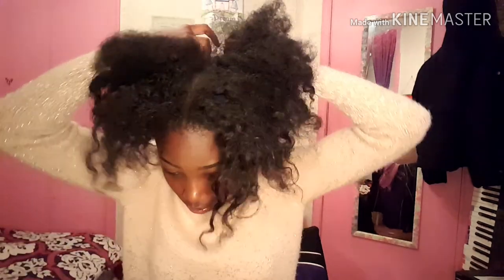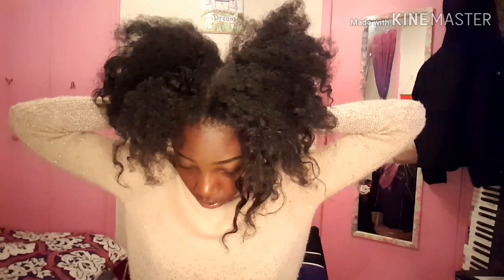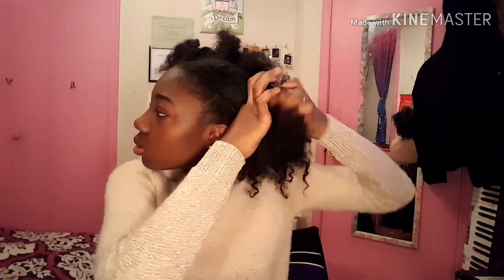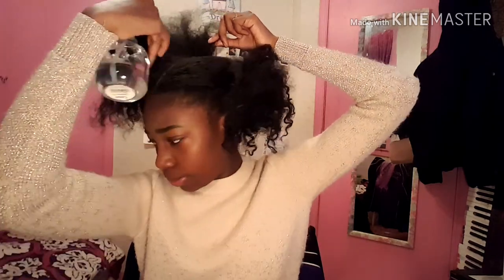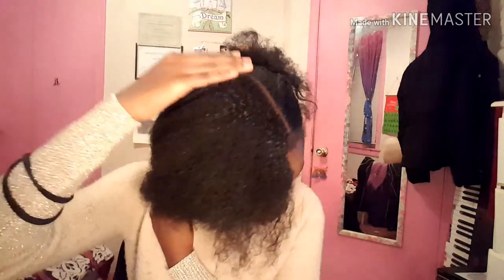Space Buns | Sleek Buns Tutorial